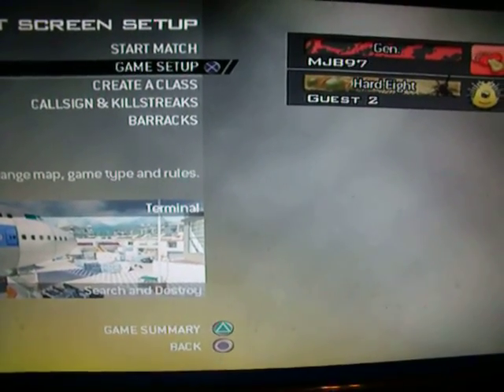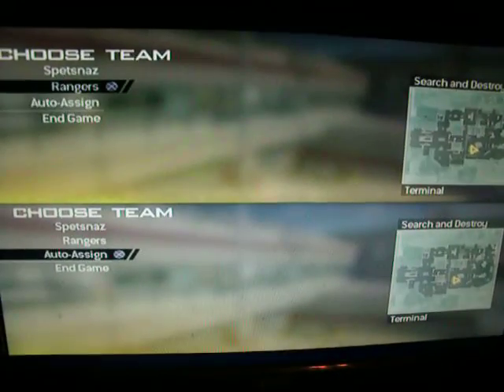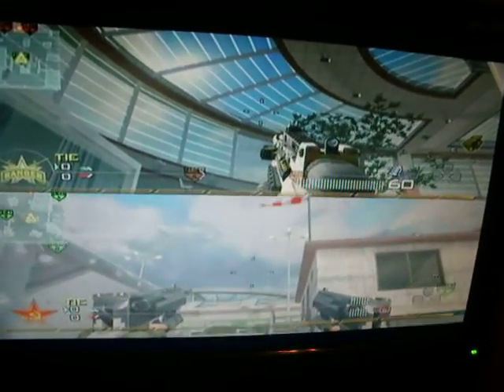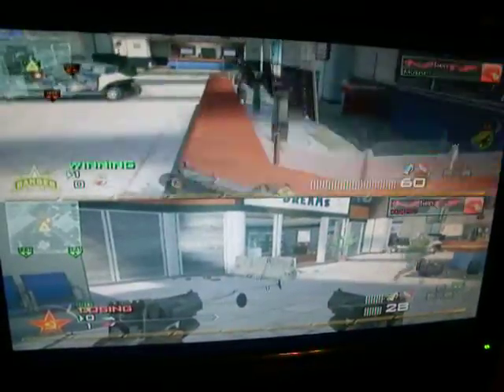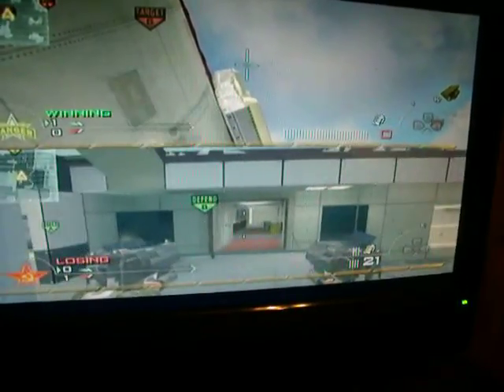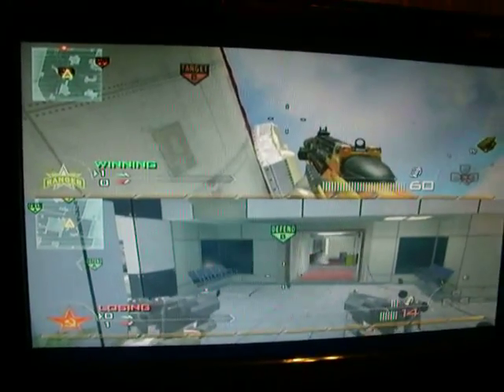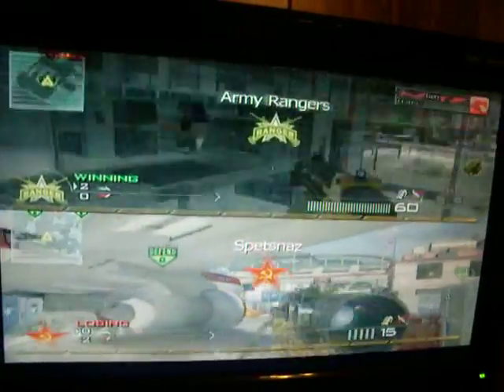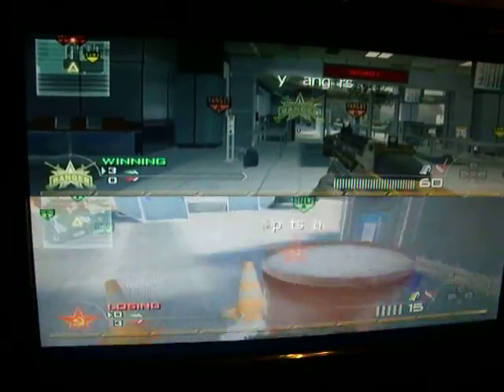throwing knife trick with MJB97 AND xxfrankg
this is me MJB97 and xxfrankyg doing cool throwing knife tricks we are not getting it every 1st try but we still get it. please rate and subscribe and we will put a hack video on split screen 11th prestigue YOU WILL HAVE EVERY THING!